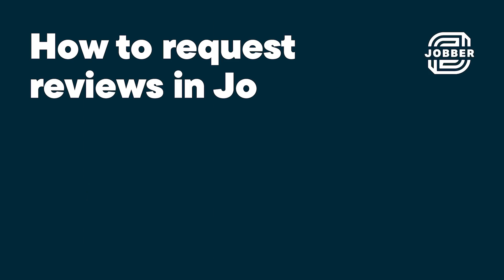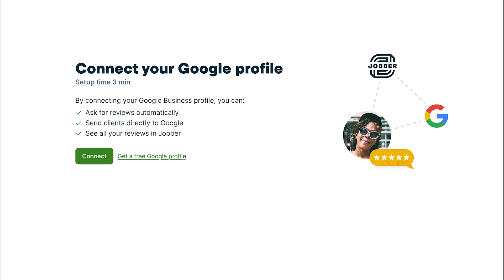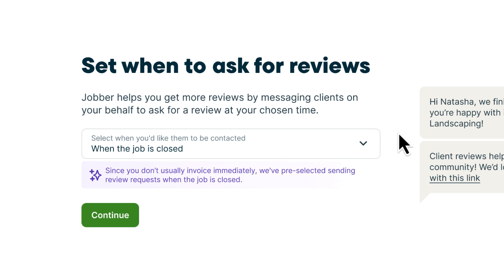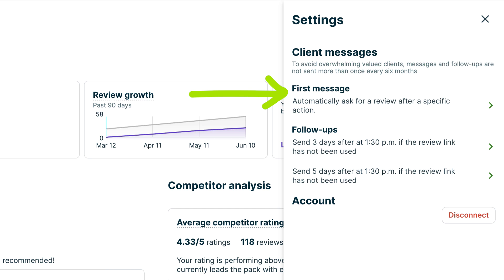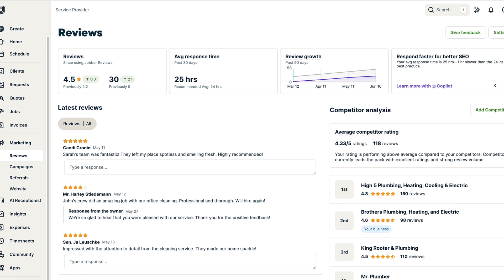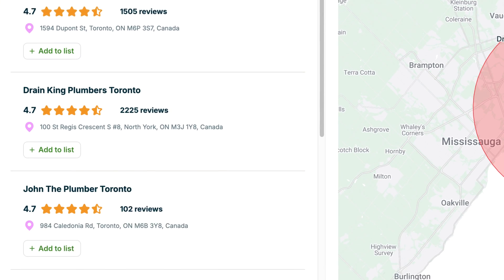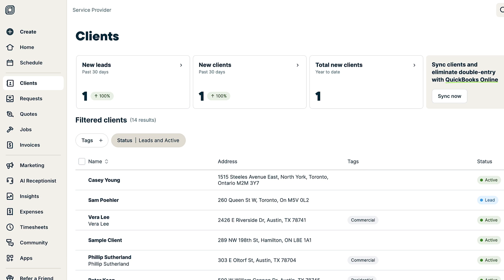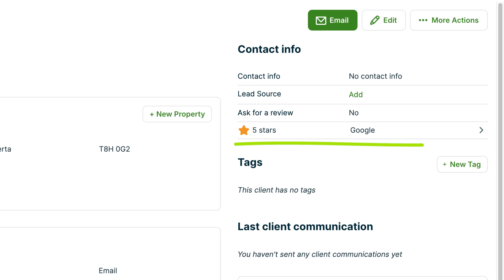How to Request Reviews in Jobber | Marketing Suite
What does Jobber do? Watch to find out how Jobber works.

In this Jobber tutorial, Sarah explains how to use Jobber’s Reviews add-on to automatically request Google reviews from your clients. Learn how to connect your Google Business Profile, customize when review requests are sent, and use AI-powered tools to reply to reviews and boost your online reputation.

This Jobber support video covers everything from setup to review tracking—so you can see exactly how Jobber works to grow your credibility and bring in new business.

For more Jobber help, tutorials, or to learn more about how to use Jobber, check out our help center